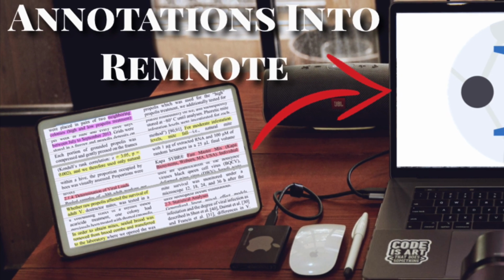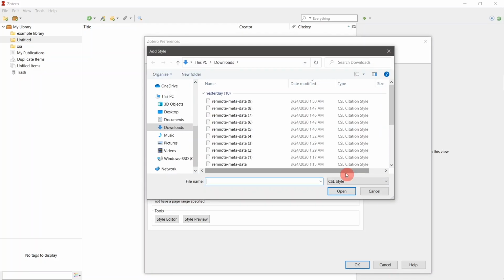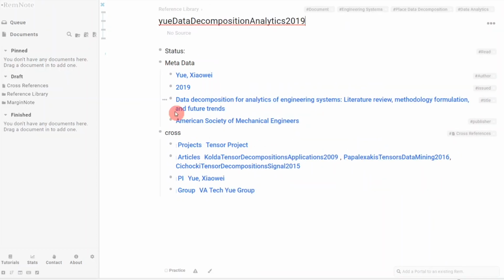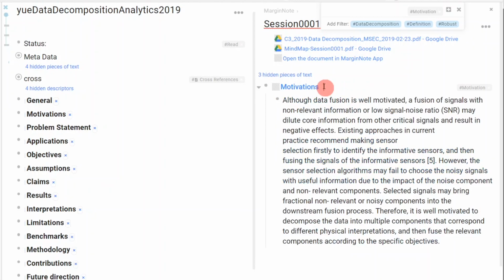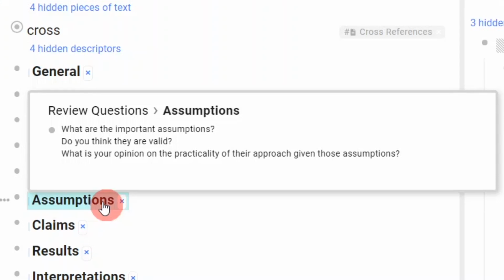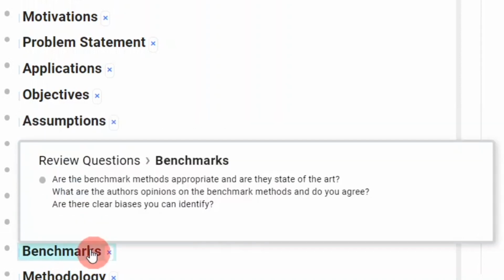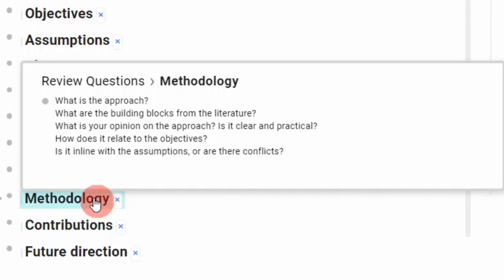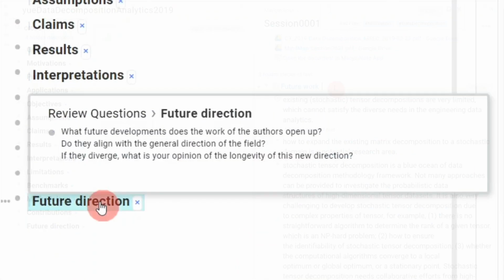How to Conduct a Literature Review? (Remnote Workflow)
An essential part of the research workflow is "Literature Review". when conducting literature review, a researcher has to gather pieces from several sources and form connections. In this video, I demonstrate how I integrate RemNote into my own research workflow.
RemNote Meta Data Style:
Video outline:
Workflow for managing references   0:58
Review workflow in RemNote             2:39